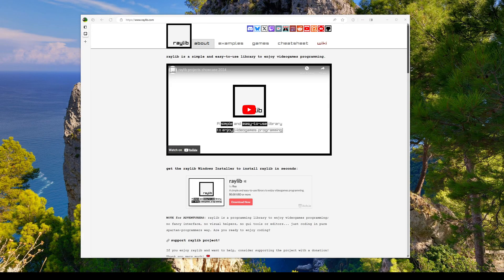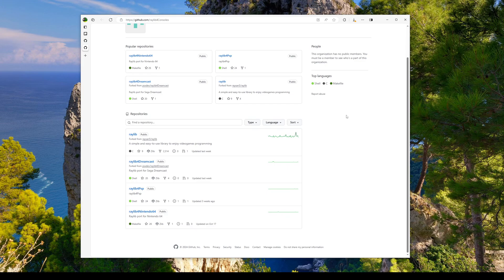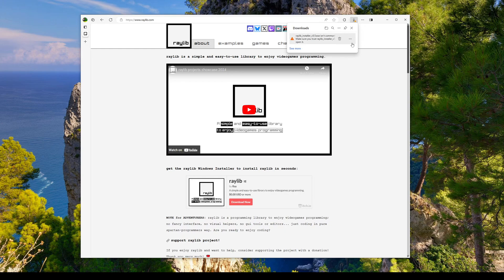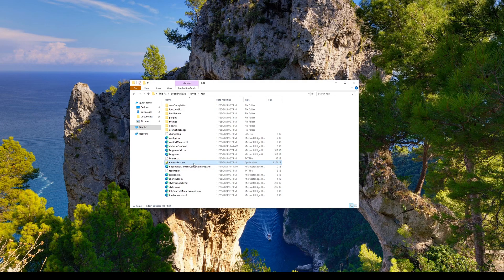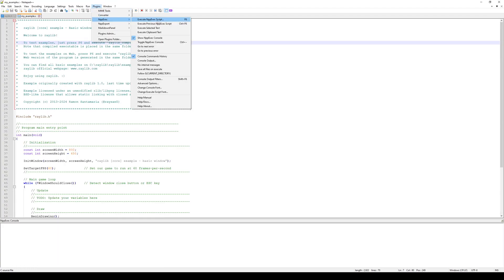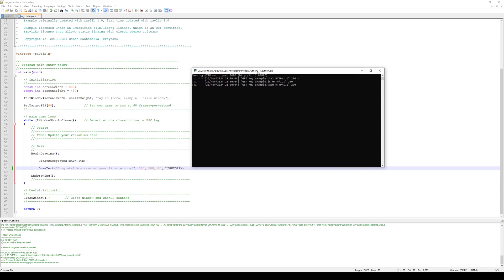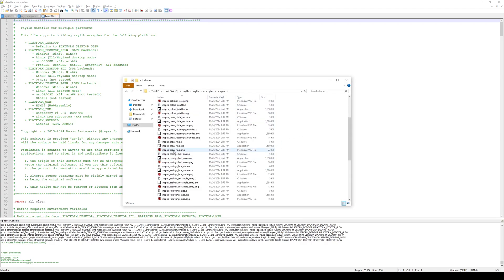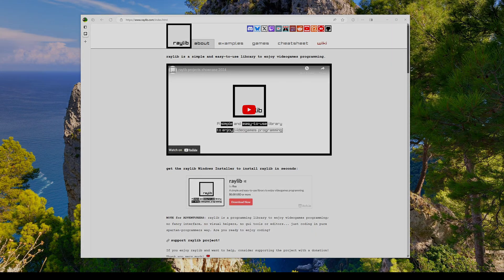Introducing.. Raylib 5.5!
Enjoy this quick look at raylib 5.5's release, with the custom rInstallFriendly Windows Package, a demo of the pre-configured Notepad++ and the one-click Web build solution. If you're curious about raylib and C game programming, this will be your first step.

Curious to see what it's like to put together a raylib project? Here's my most recent video on 2048: